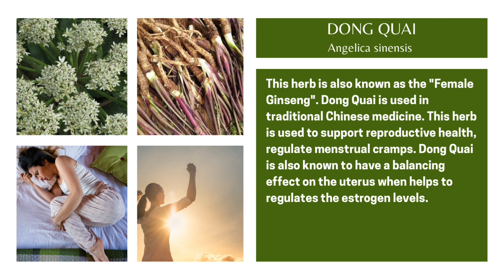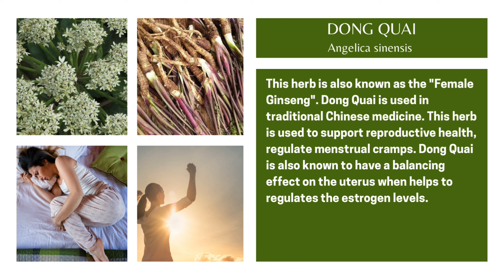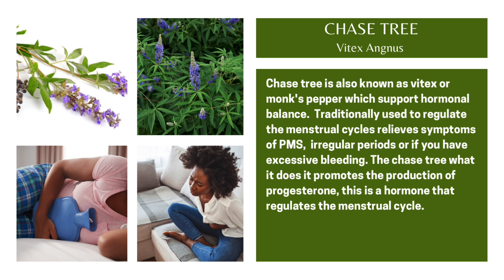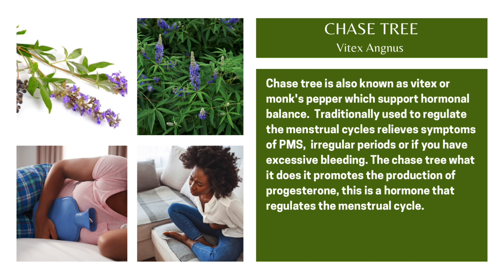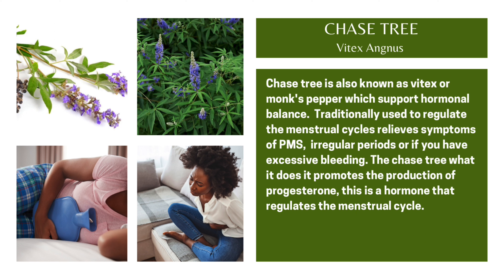Herbs for Women part 2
Hi 👋 there are so many herbs for women’s health out here. Enjoy part 1 of herbs for women. In this video I mention a few. Herbs are amazing for the body if used properly.

Enjoy part 2 - Herbs for women

Try our Products we know you will love it.

ButterMEssentials is here to solve all your Haircare issues.

Social media platforms such as
Instagram & Facebook at ButterMEssentials